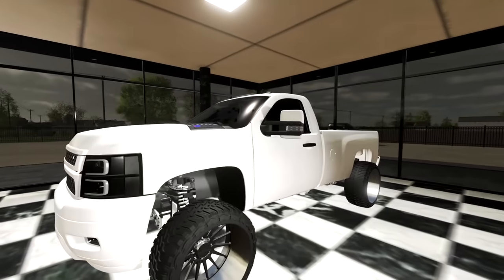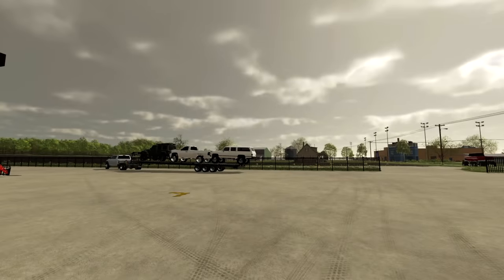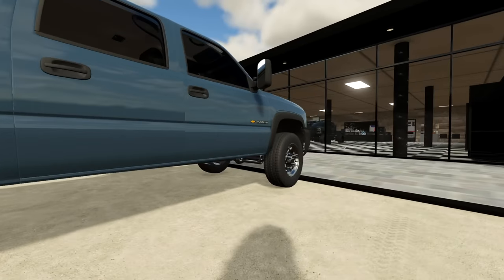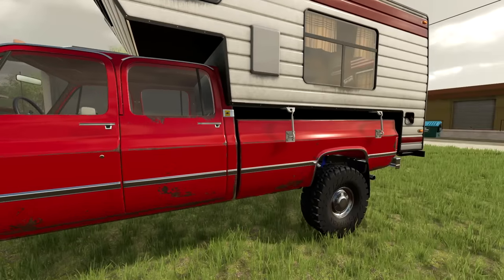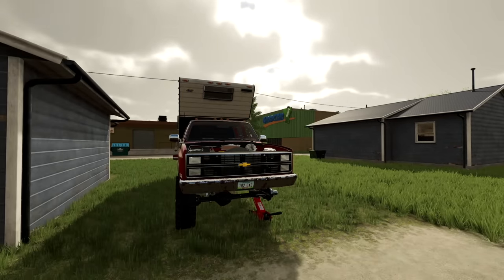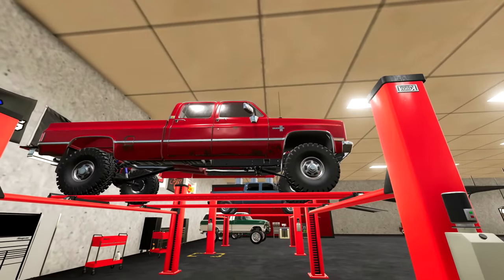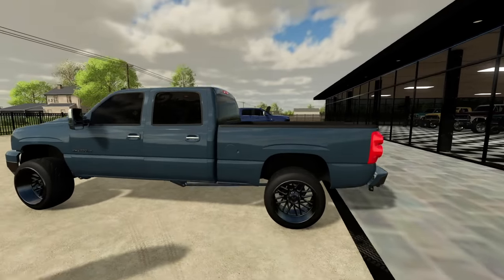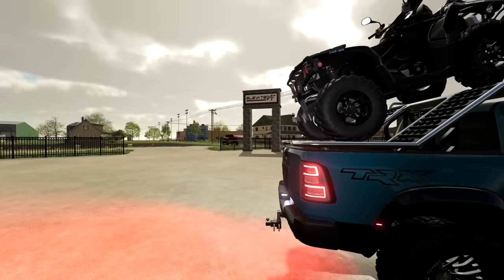I BOUGHT THE CHEAPEST TRUCK I COULD FIND?!